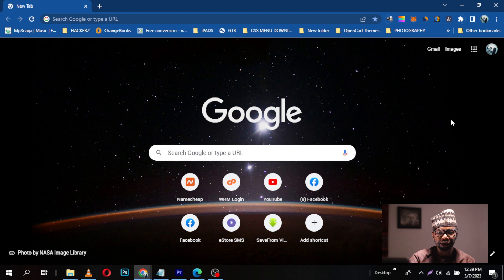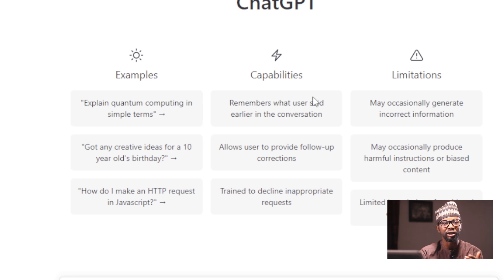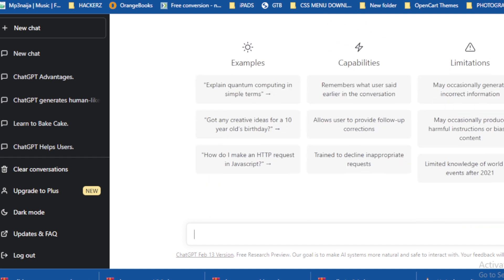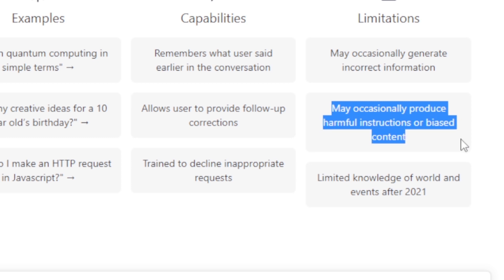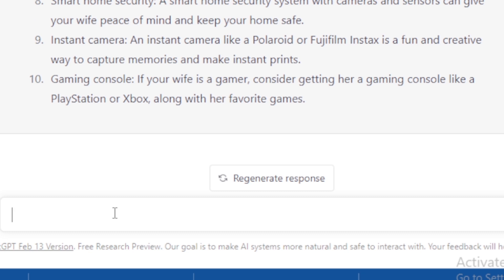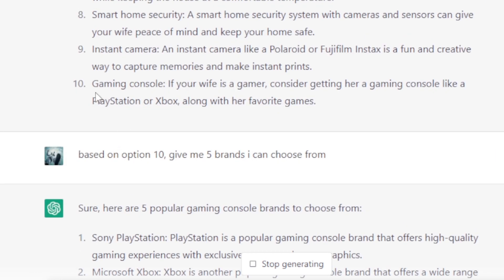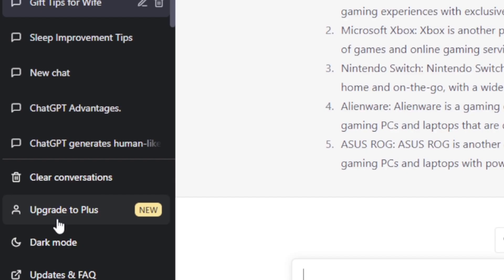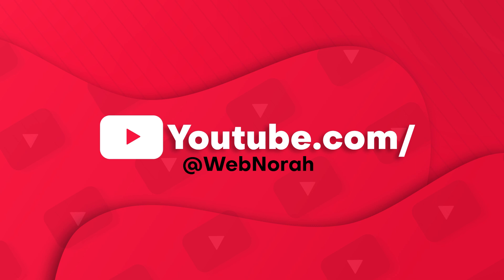INTRODUCTION TO CHATGT (LECTURE 1) - Prepare to Be Amazed!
In this video, I'll be delving into the fascinating world of "INTRODUCTION TO CHATGT (LECTURE 1)." 🎉

Here, you'll gain valuable insights into the captivating lecture that will leave you in awe. From the fundamentals to the mind-blowing revelations, we've got it all covered. 🤩